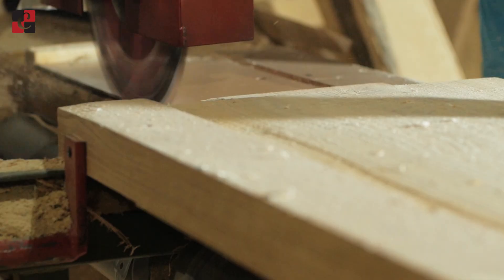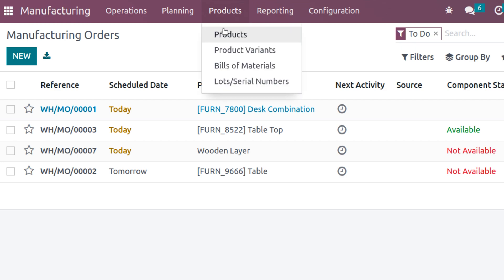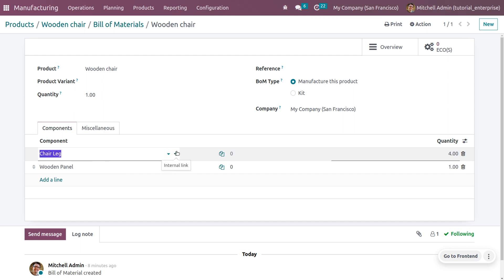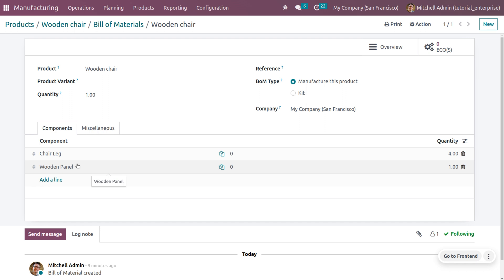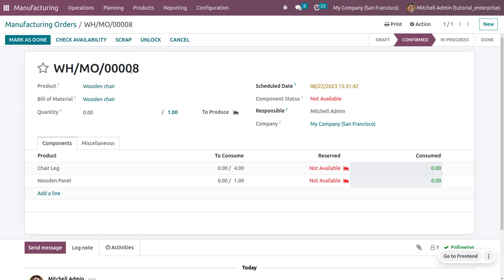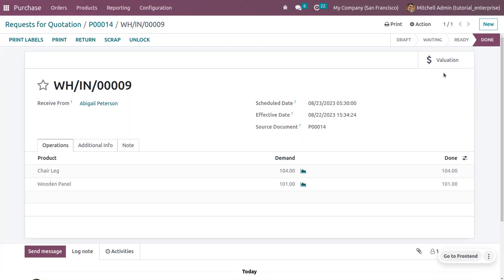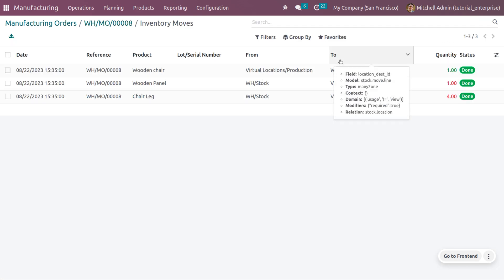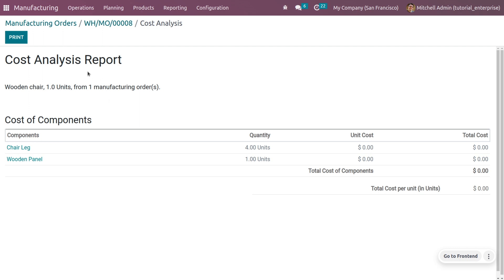Replenish Method for Odoo 16 Manufacturing | Odoo MRP | Odoo 16 Functional Videos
Replenishment methods in manufacturing refer to the strategies and processes used to manage the flow of materials, components, and products throughout the production and distribution network.

Video Chapters
00:00  - Introduction
01:00  - Bom creation and set replenishment rule.
03:23  - Creation of MO and automatic triggering of PO to replenish the component.

These methods ensure that inventory levels are maintained at appropriate levels to meet customer demand while minimizing costs and maximizing efficiency.

The choice of replenishment method depends on factors such as the nature of the products, demand variability, production lead times, supplier relationships, and overall business goals.

Many manufacturing organizations use a combination of these methods to optimize their inventory management and supply chain operations.